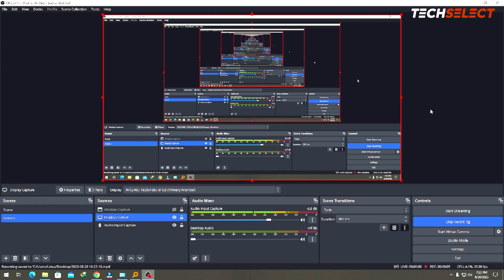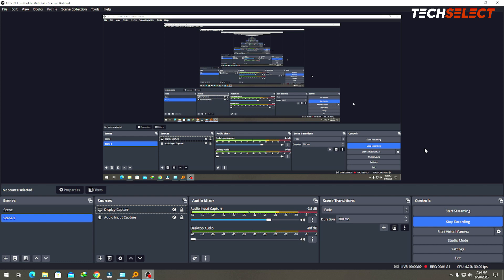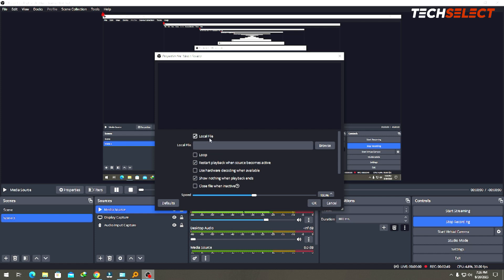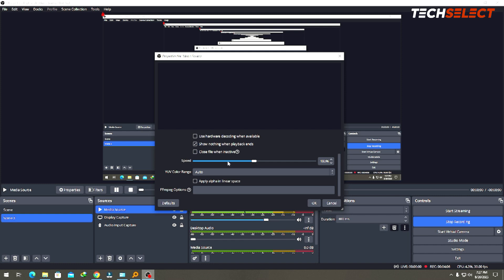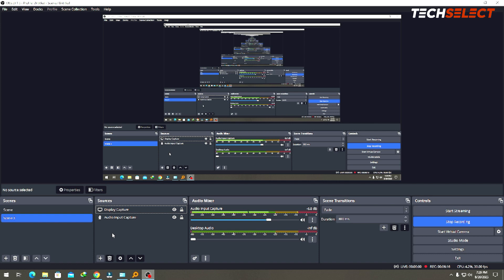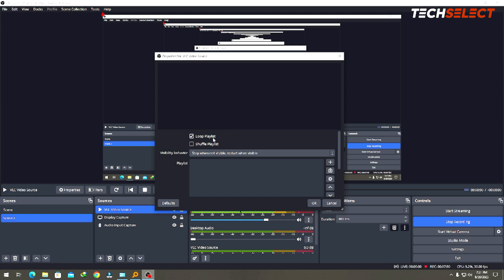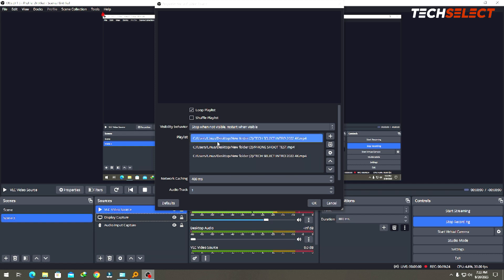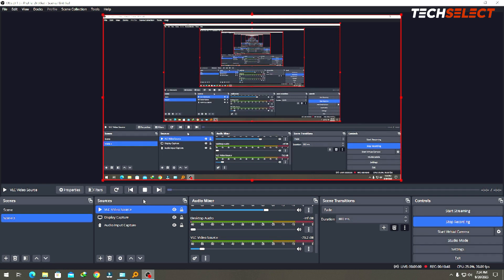HOW TO ADD A VIDEO PLAYLIST TO OBS STUDIO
In this video, I'm going to show you how to create a playlist and stream your pre recorded videos in OBS Studio! This is a handy tool for posting live streams or recording your video footage. I'll walk you through the steps, and by the end you'll know how to create playlists that you can use in OBS Studio! with this you can simply select multiple files and stream them in your chosen order to your audience in OBS studio for free.